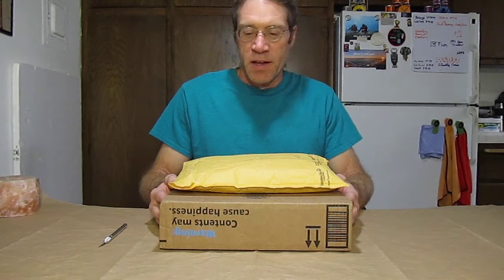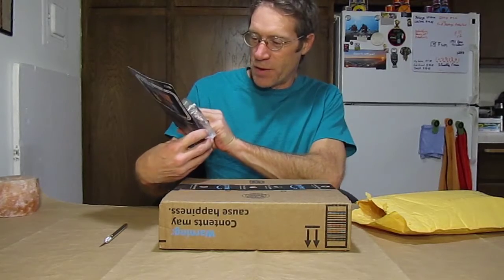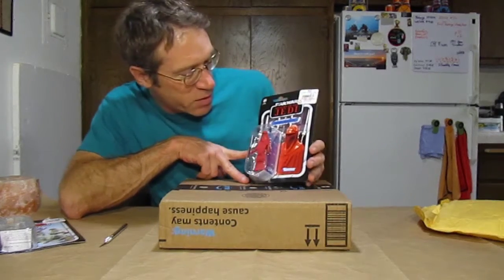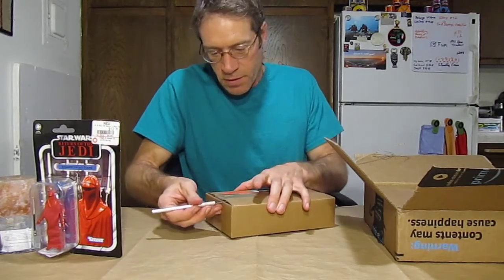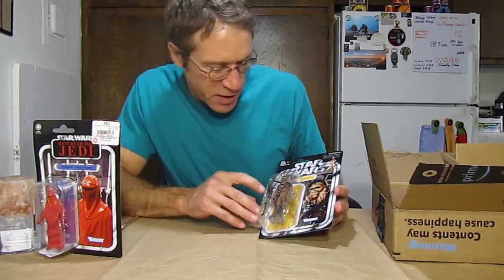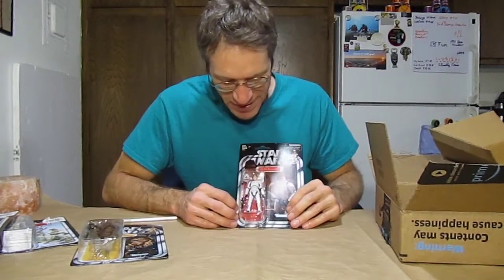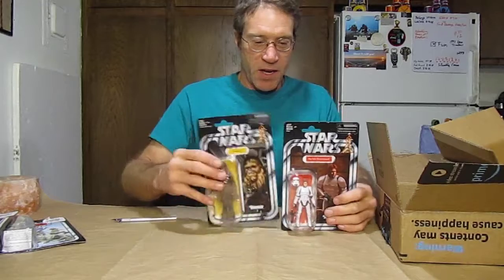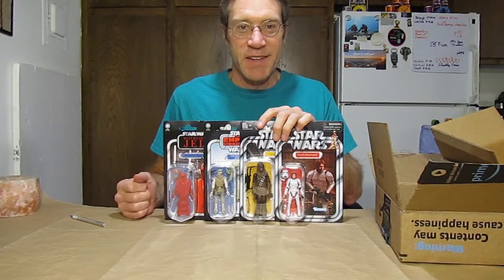Diversifying The Collection, Episode 3 - Star Wars Vintage Collection, a few more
Adding more Star Wars Vintage Collection figures to my quickly growing and expanding collection of toys.

I really like these newly updated 3.75" scale figures. The boxes and size and characters are nostalgic, but I feel the updates are, for the most part, improvements over the original vintage figures.